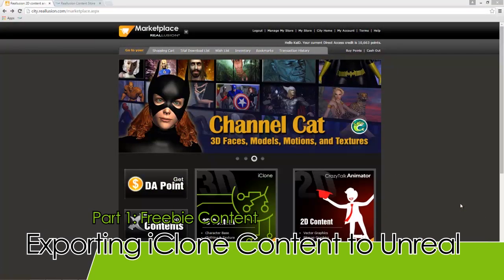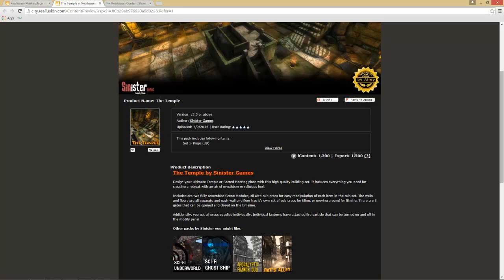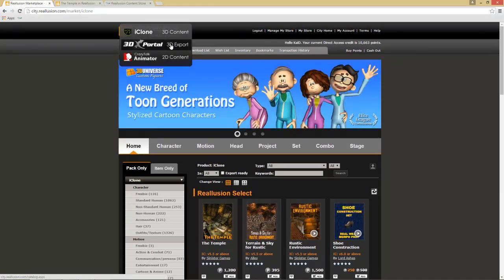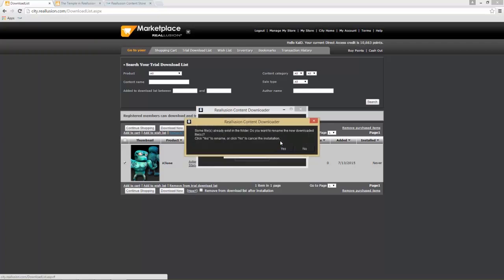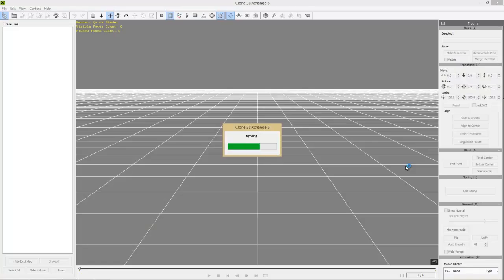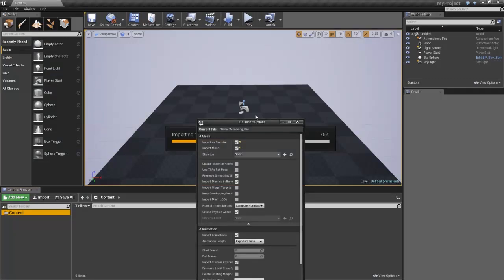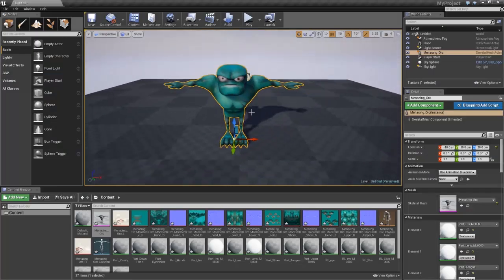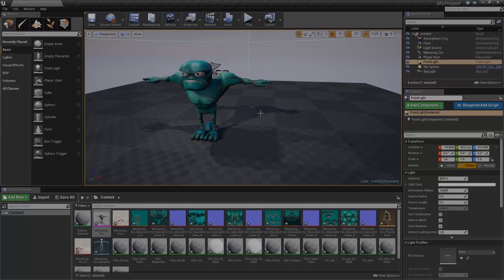3DXchange 6 Tutorial - Exporting iClone Content to Unreal Part 1: Freebie Content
Please Note: Exporting content from iClone or the Reallusion marketplaces to external file formats requires the Pipeline version of 3DXchange 6.

In addition to having a vibrant and active user community for both our 2D & 3D software, Reallusion also has a bustling online marketplace full of professional production assets such as character models, animations, complete scenes full of high quality props, and more!

This 3-part tutorial covers how to export content from iClone to external tools such as Unreal, which is covered here. You'll learn about the difference between iContent & Export liceneses, and also about how you can use the 3DXchange 6 Pipeline to bring this huge library of content to your very own project in an external tool.

This video is part 1, where you'll learn about how to download free content from the Marketplace as well as be introduced to the various license types for content.

1:13 iContent vs. Export License
4:00 Download & Installation
7:17 Exporting Content